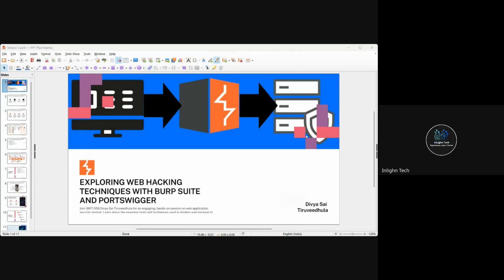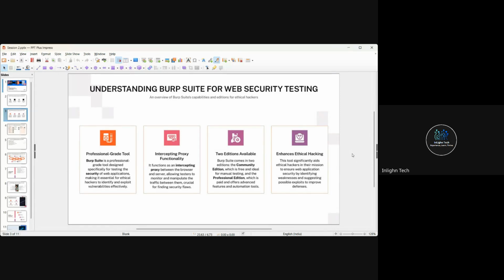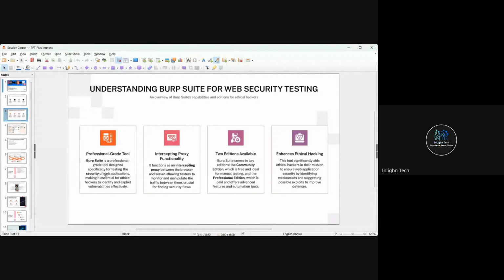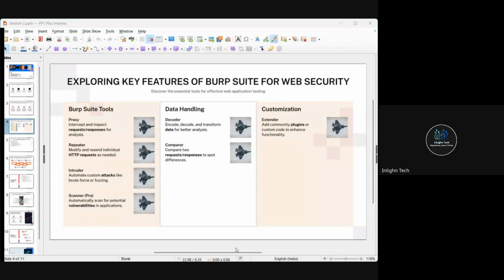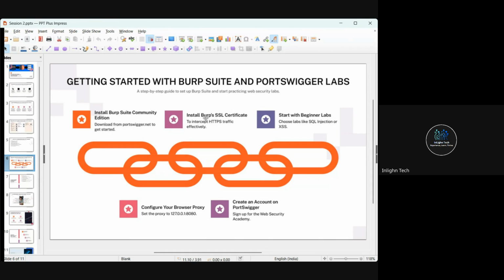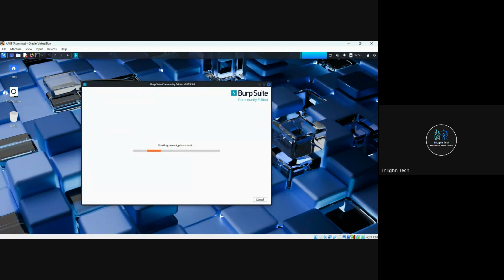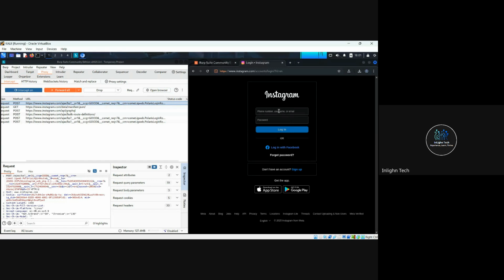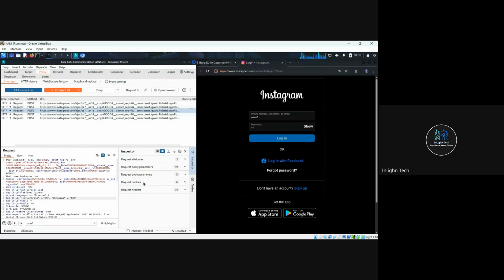Cyber security session